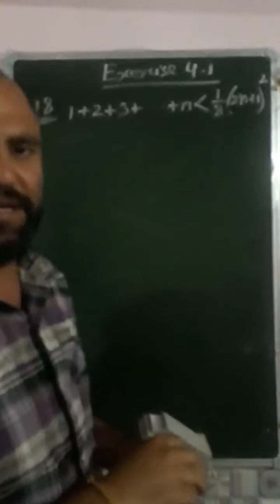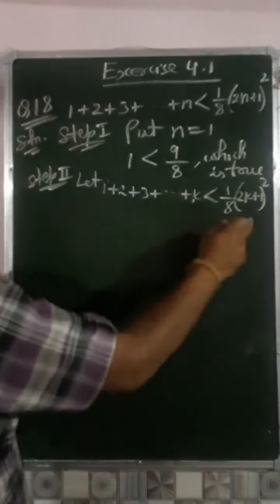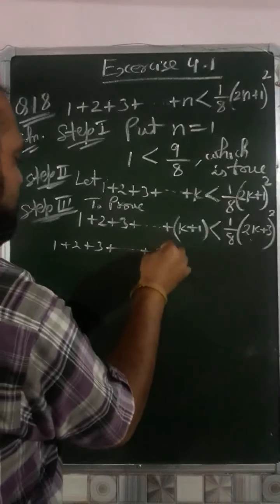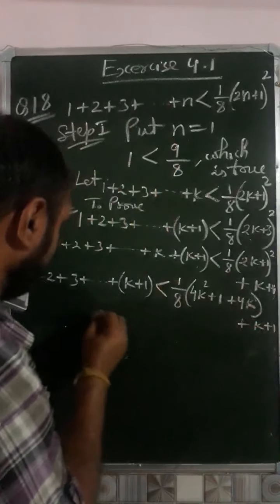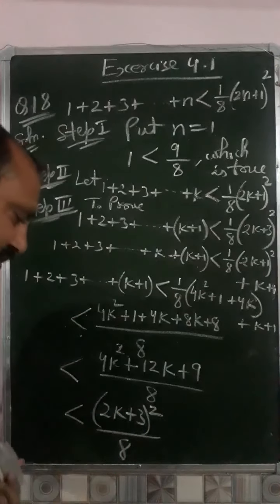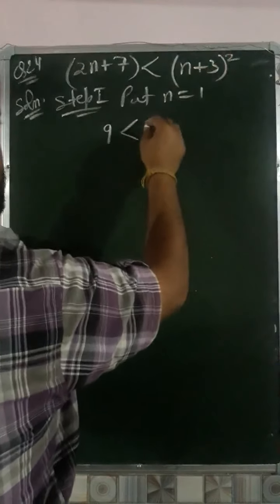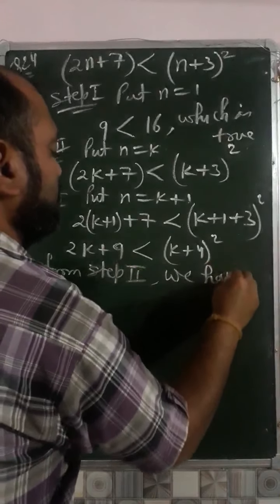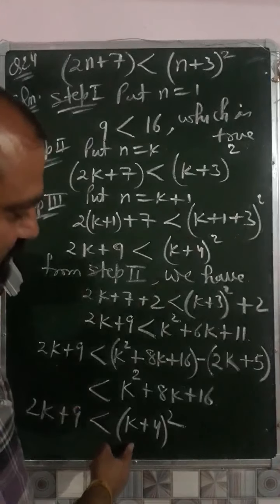PMI (XI Maths)